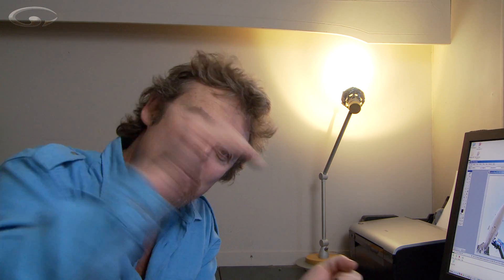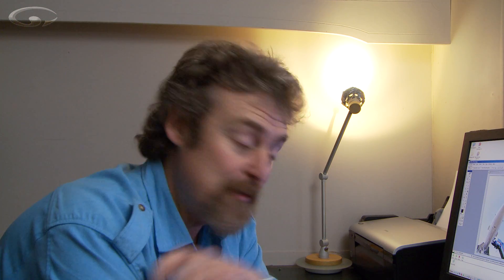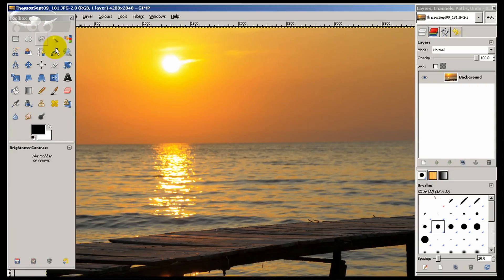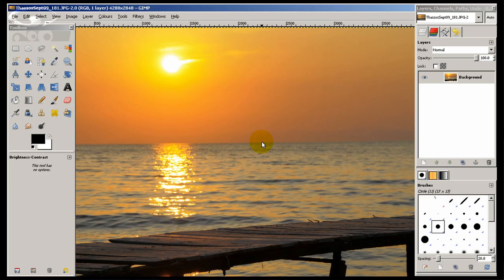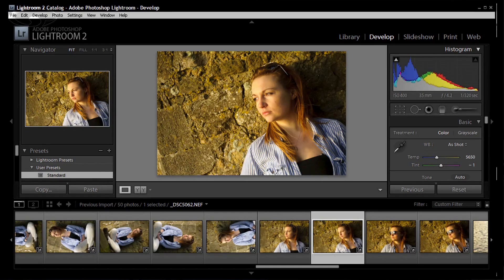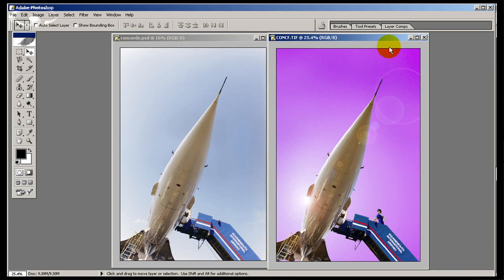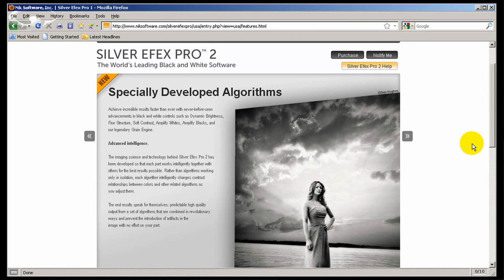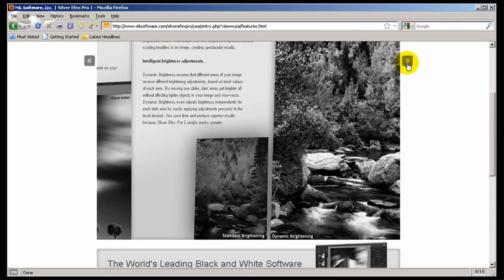Intro to Photo Editing Pt 2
In Intro to Photo Editing Pt 1 we saw how photo editing has been going on ever since the very beginning. Now lets take a look into the world of digital photo editing. On one hand you have to do the work yourself and if you're not into the computer side of this it's a drag. The upside is that you have complete control over how your images look.

There's a big difference between photo editing and photo manipulation and I'll show you in the video. We'll also look at some of the photo editing software available from free programs like Gimp through Raw processing software and on to Photoshop. There's also specialist software like Silver Effects Pro which can simulate the look of black and white film.

Mike Browne